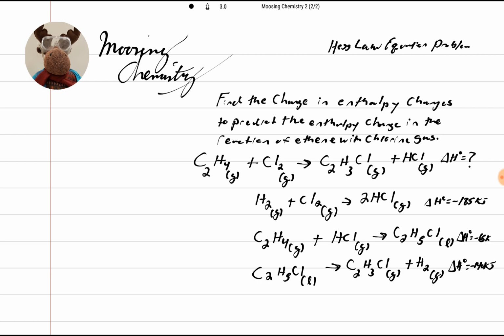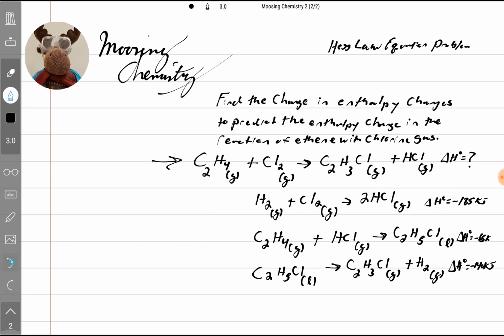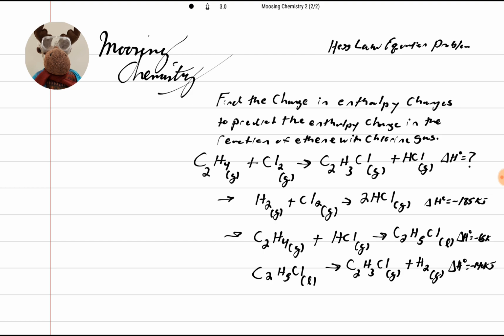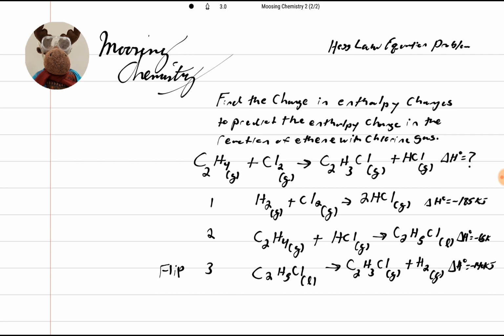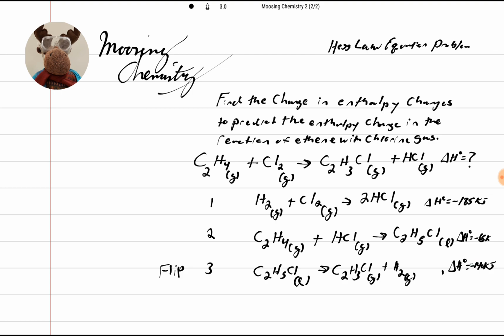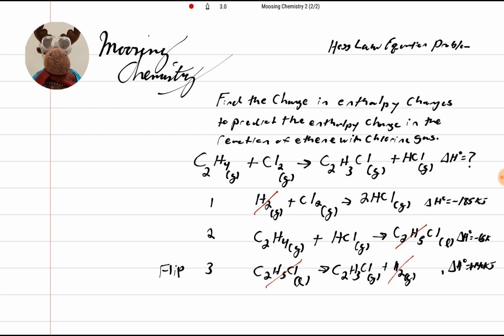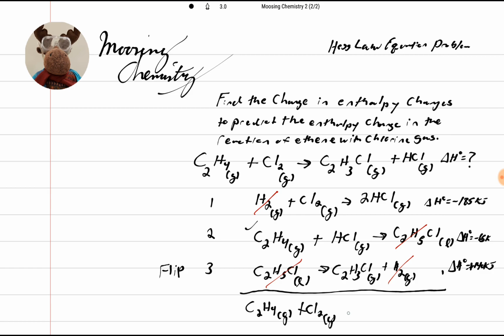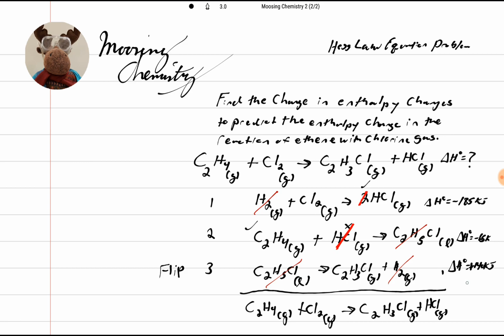Hess Equation Problem Lesson 2A